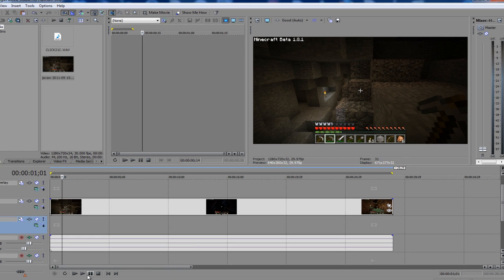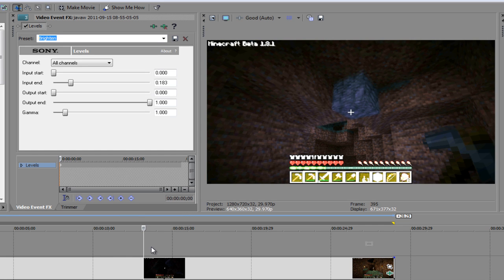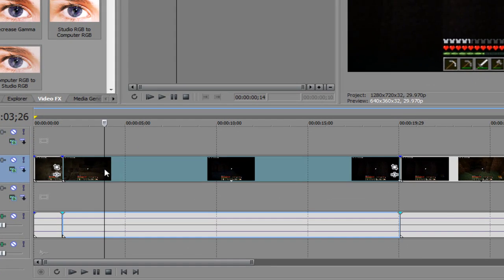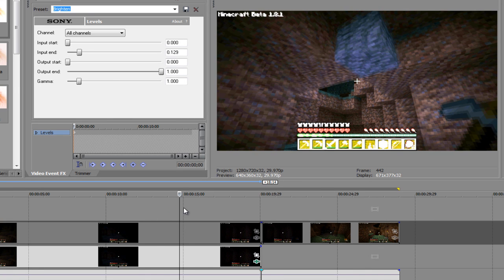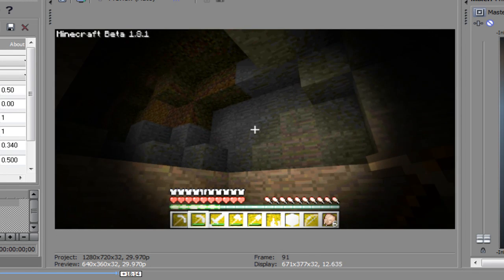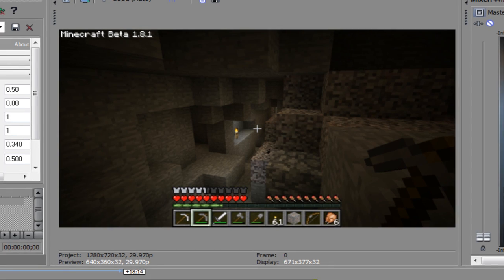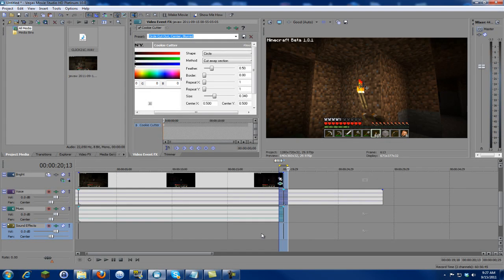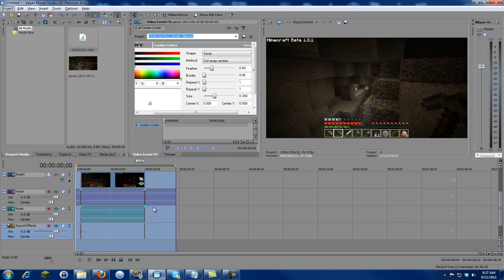How to add a flashlight to your video - Sony Vegas Movie Studio HD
Here I show a useful trick to add a flashlight to your videos.  Quite handy for minecraft videos when things get dark, but also works with video from any source.

Version: Vegas Movie Studio HD Platinum 10.0